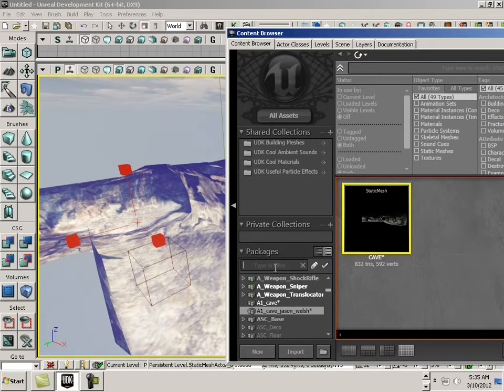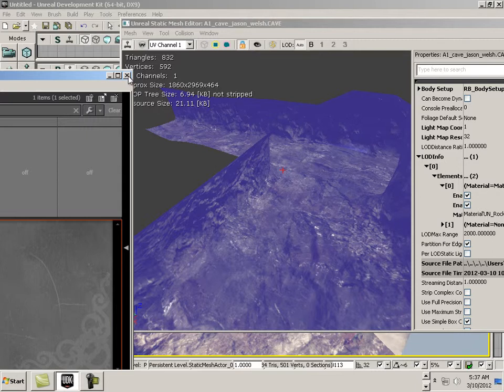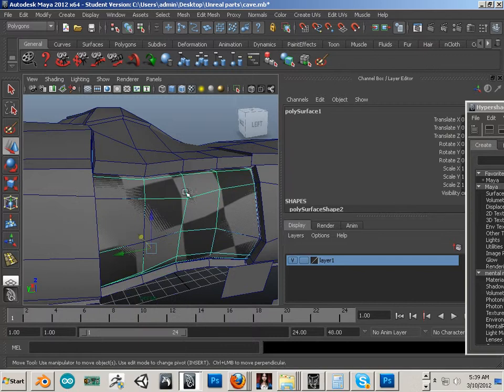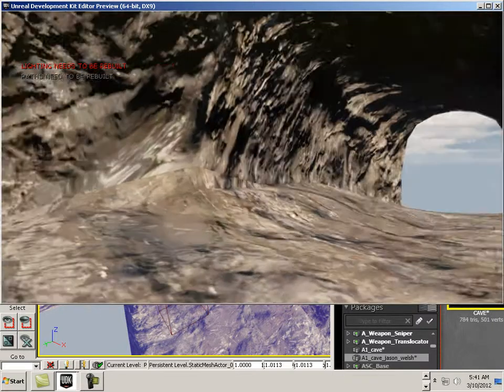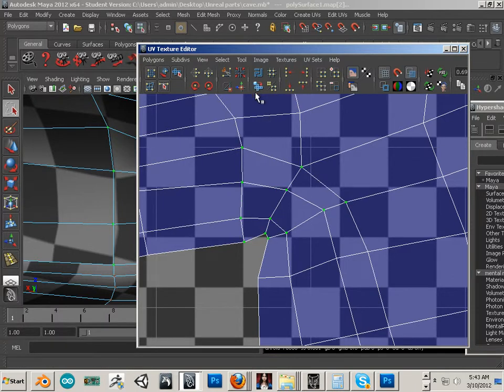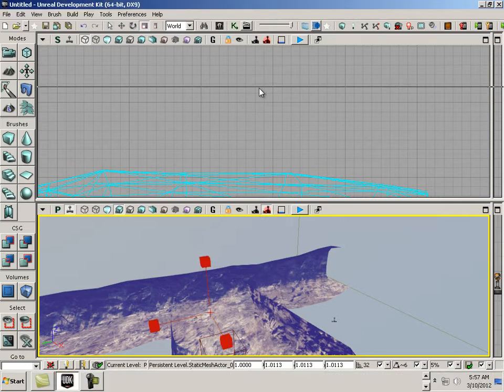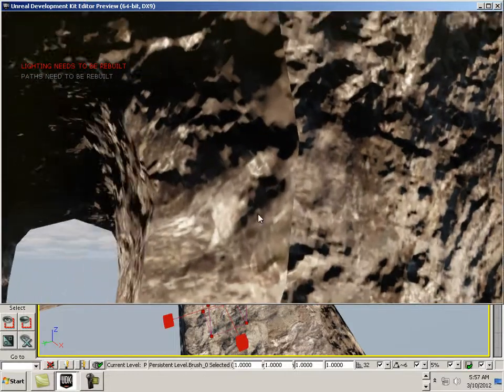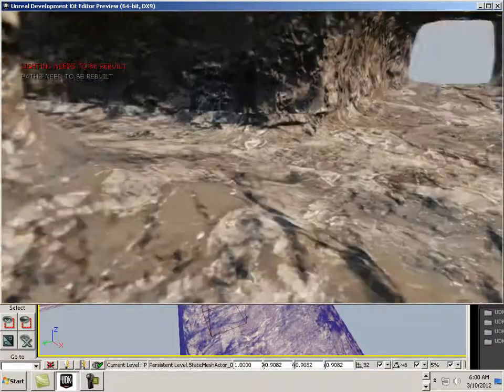0407 Debug Uvs.mp4